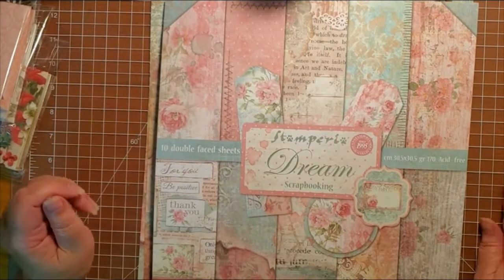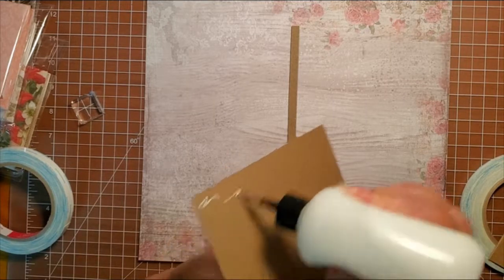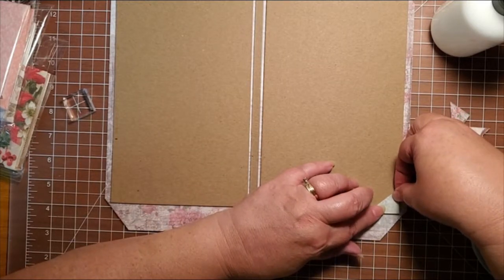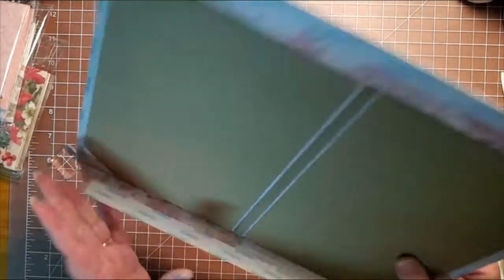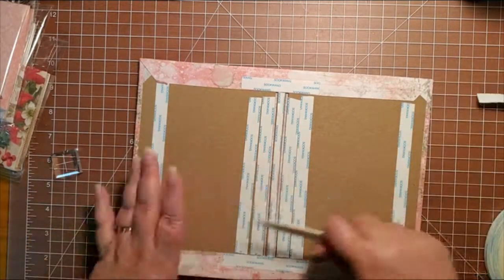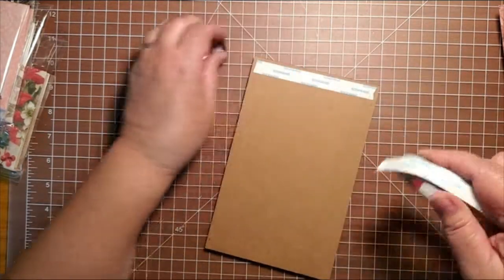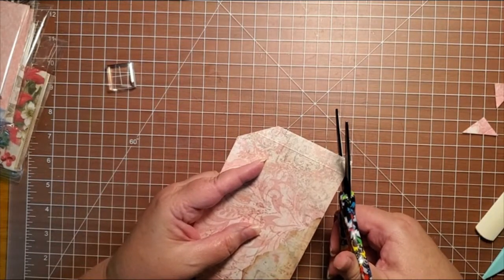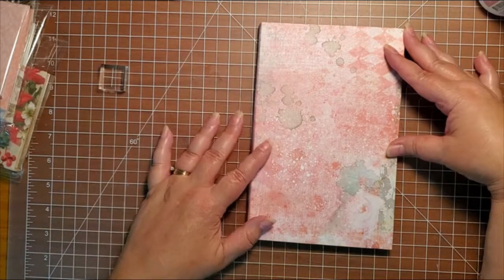Craft Fair Idea. Legal Pad with Elegant Chipboard Cover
This is Marilyn with MKR Creations and today I have Another Product for my Fall and Winter Craft Fairs to share with you. It is a Legal Pad with an Elegant Chipboard Cover using The Dream Collection from Stamperia Papers.